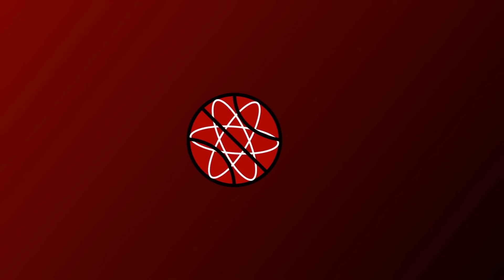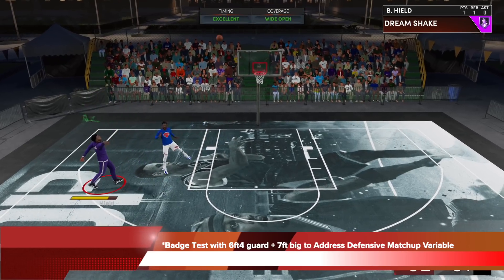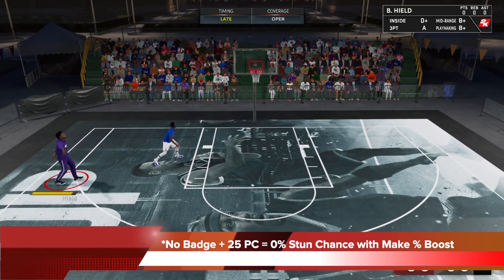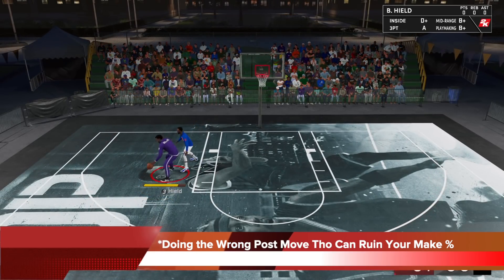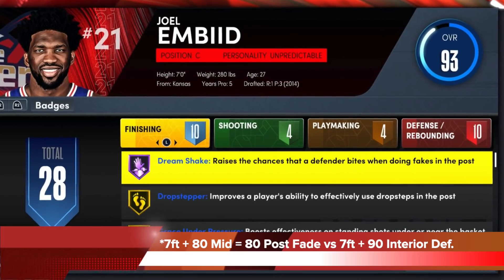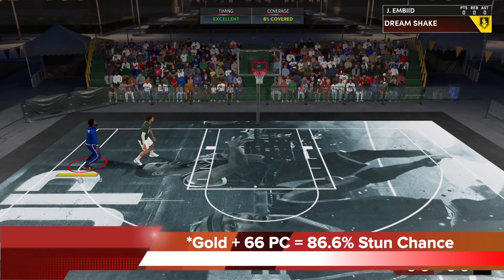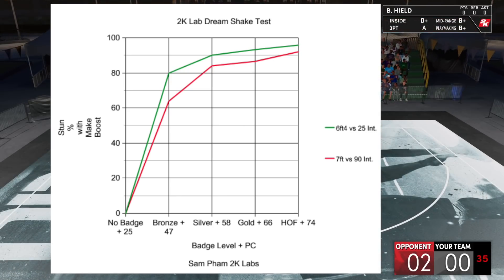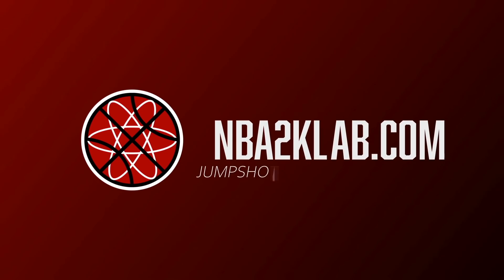2K22 Best Finishing Badges + Shooting Badges : Dream Shake Badge Study NBA 2K22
Best Finishing Badges + Top Shooting Badges on NBA 2K22 : Dream Shake Badge !

00:00 - Intro
00:13 - Dream Shake Badge Definition
00:20 - Dream Shake Badge In Game Behaviour
00:37 - Dream Shake Badge Test Breakdown
01:00 - Dream Shake Tier Attribute Breakpoints
01:07 - 6ft4 Dream Shake Badge Test
02:47 - 7ft Dream Shake Badge Test
03:57 - Full Chart Breakdown of Dream Shake Badge Test